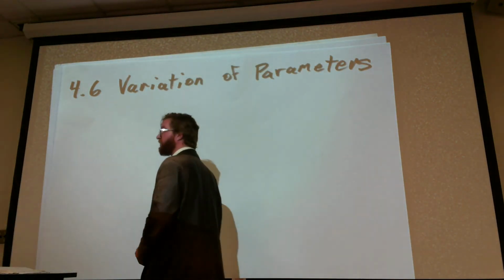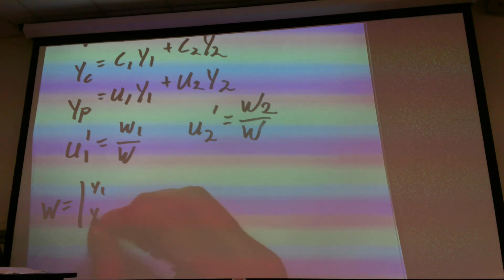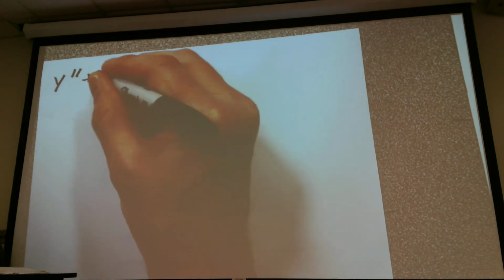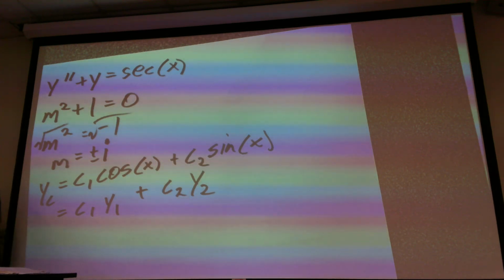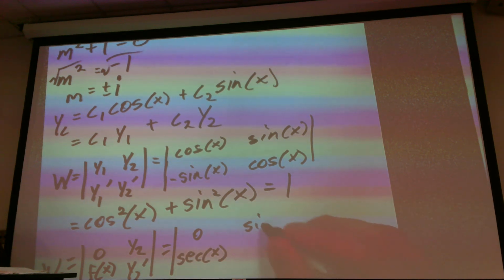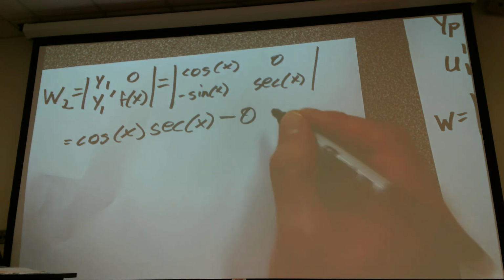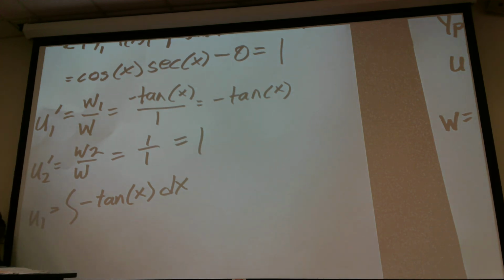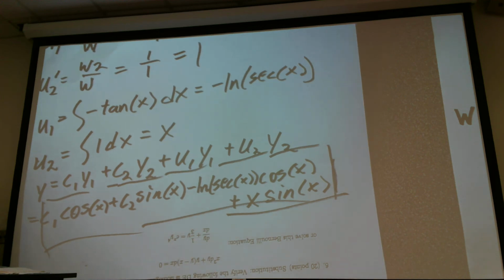Variation of Parameters 1